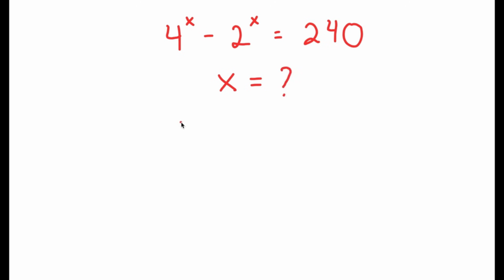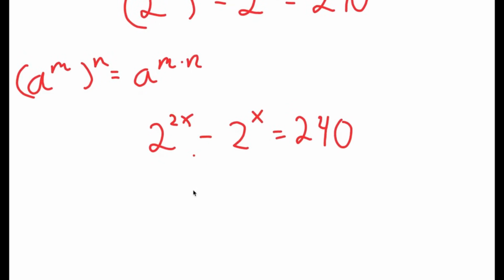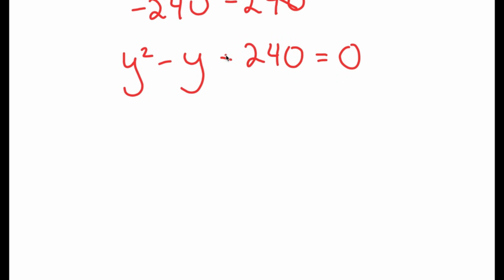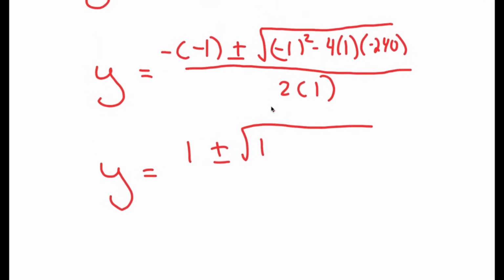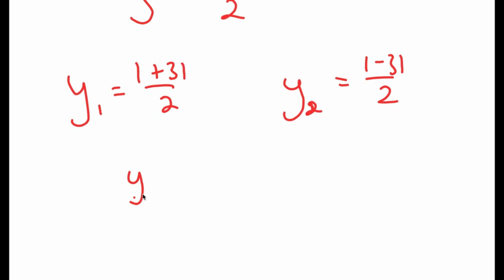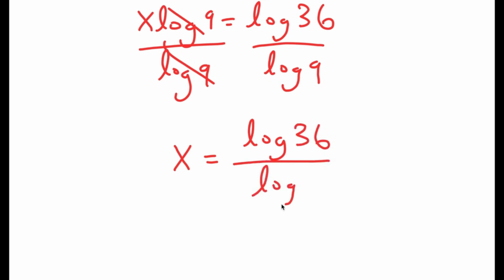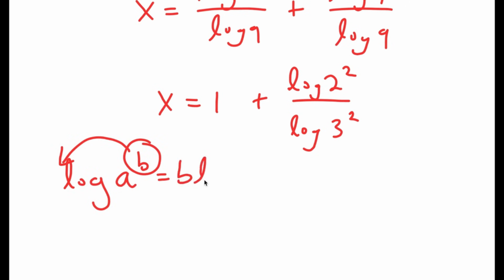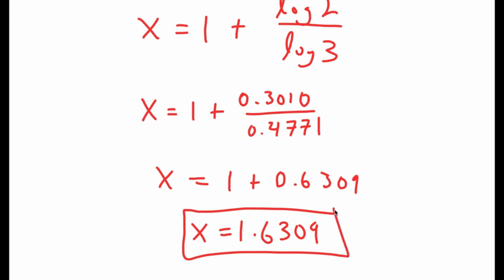Only Geniuses Can Solve This | A Challenging Exponential Problem